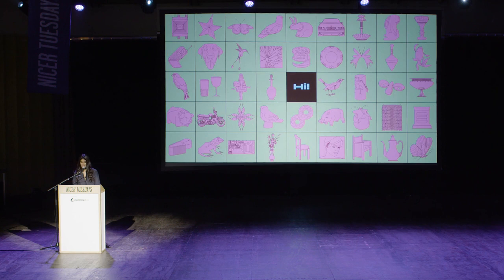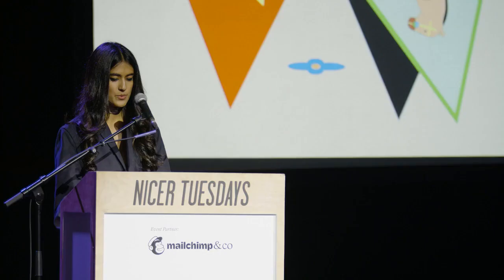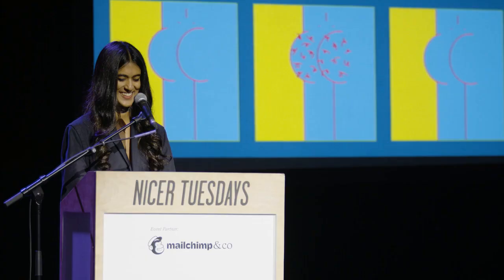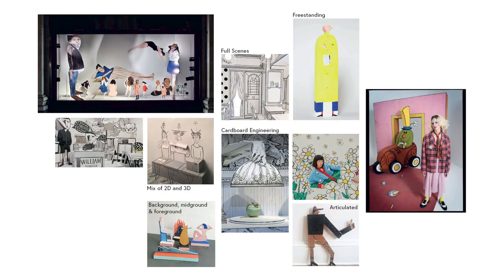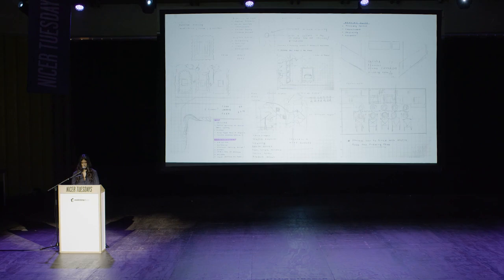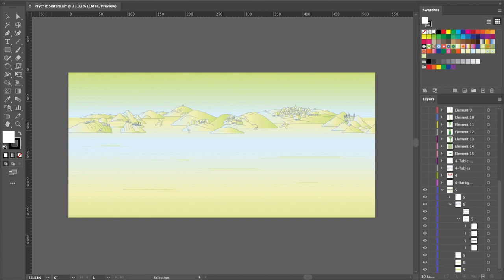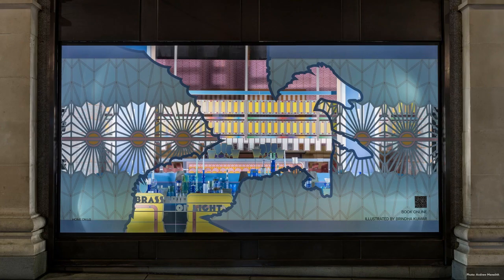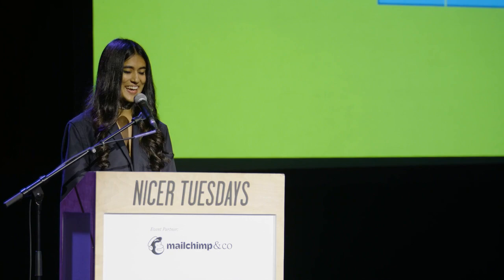Illustrator Brindha Kumar offers a behind the scenes look at her project with Selfridges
Opening March’s Nicer Tuesdays, Brindha Kumar gave us a fascinating step-by-step insight into her meticulous approach to illustrating three windows of Selfridges’ flagship store.